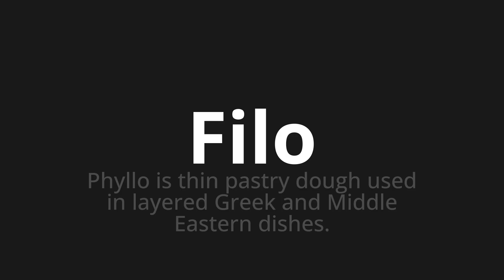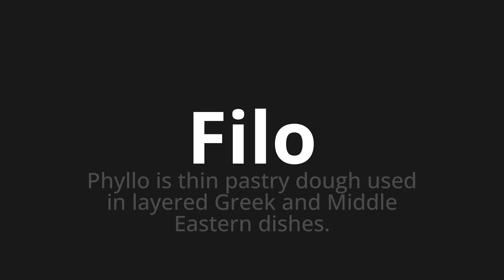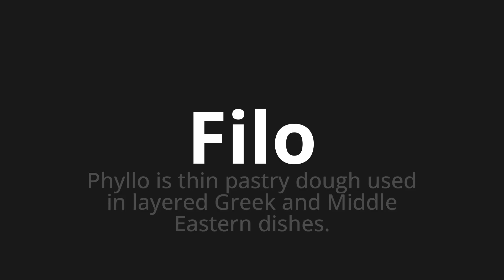How to pronounce Filo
Master the Pronunciation of 'Filo Which Means Filo' - which means : Phyllo is Thin Pastry Dough Used in Layered Greek and Middle Eastern Dishes. 📝 with @PronunciationSpanish 🎓🗣️ - [Your Guide to Spanish]

Learn to pronounce 'Filo' perfectly in Spanish with our easy and engaging tutorial by @PronunciationSpanish! 📖📽️ In this comprehensive video, we provide you with native speaker examples 🗣️👂 and phonetic breakdowns 🎵 to ensure you get the pronunciation just right.

How to say Edge in Spanish